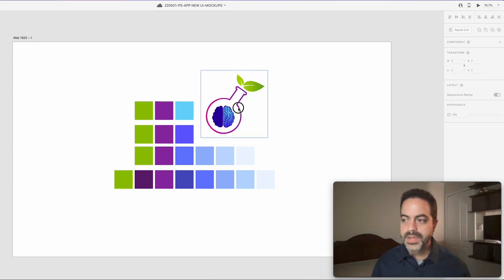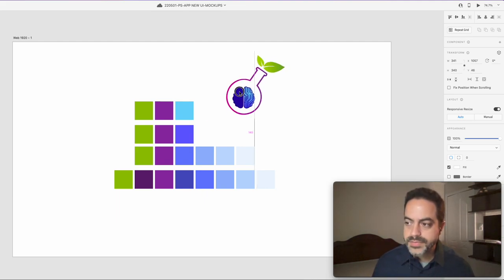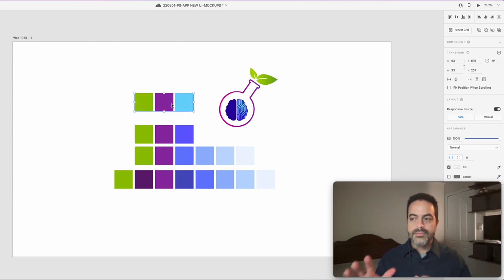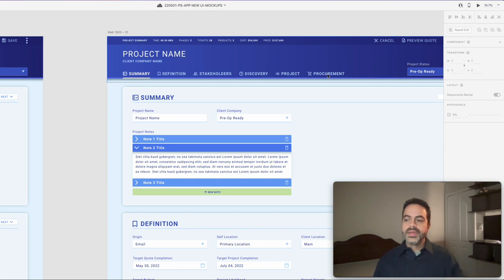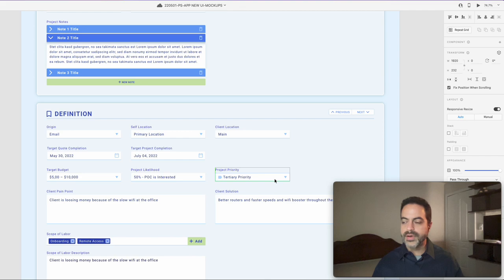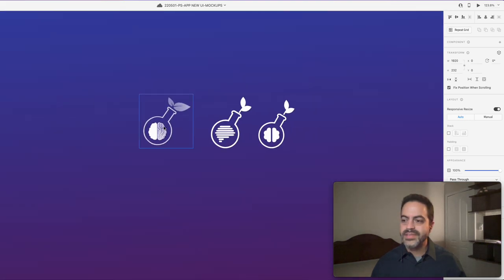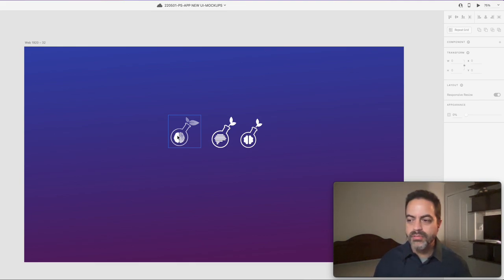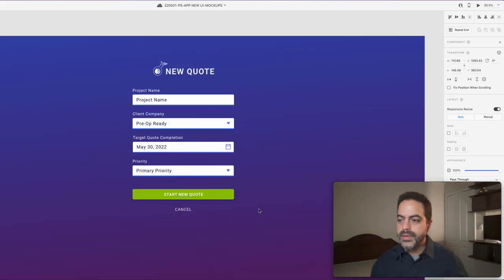Web App Redesign (4 of 6) | Initial Color Palette